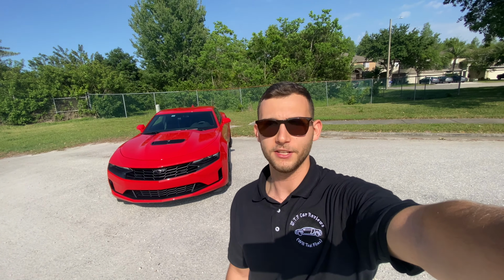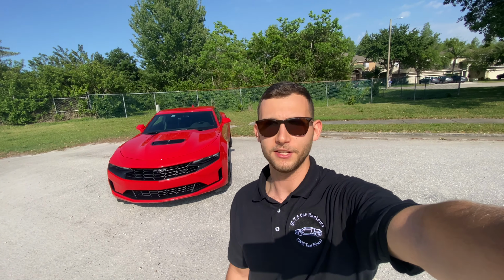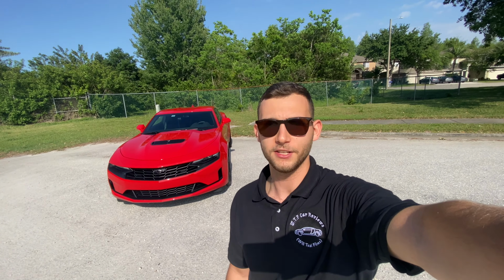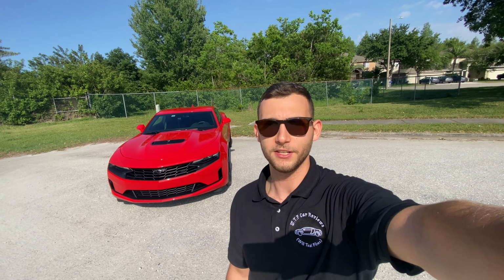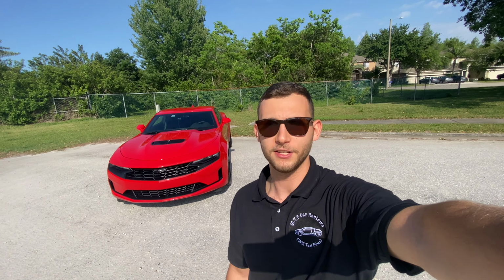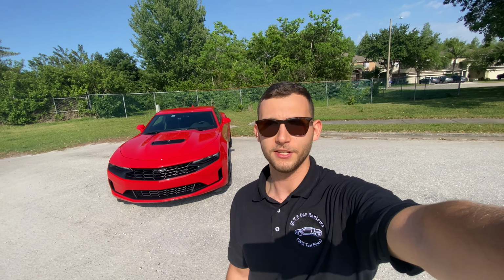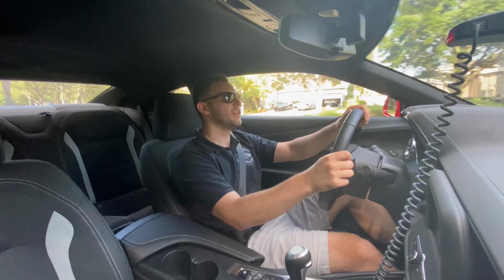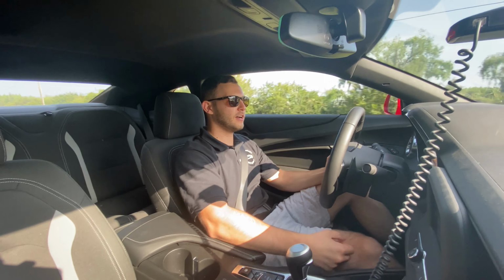5 THINGS I HATE ABOUT MY 2021 CAMARO LT1